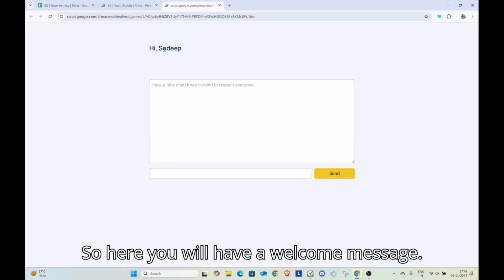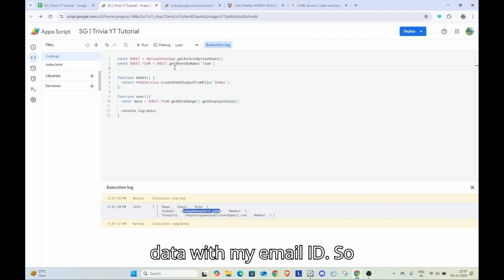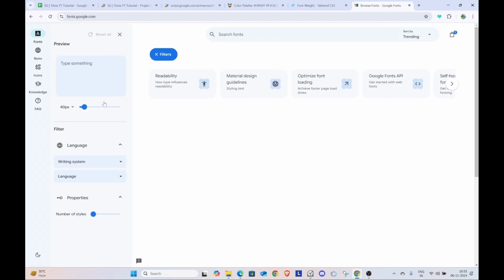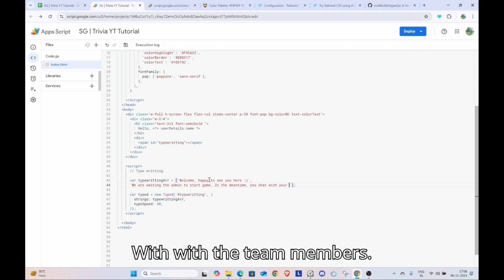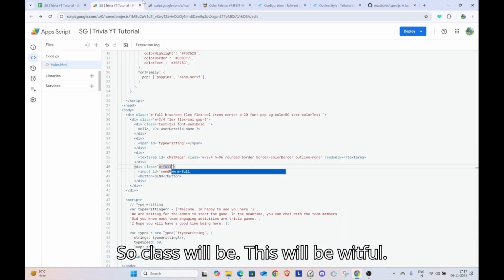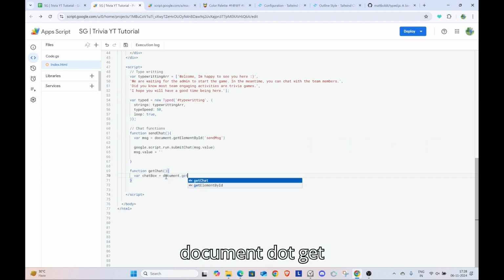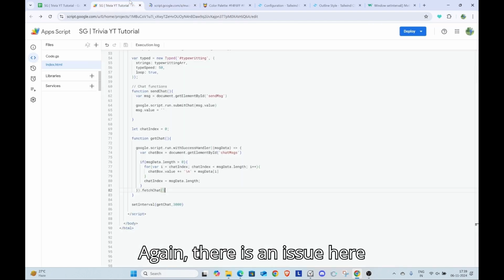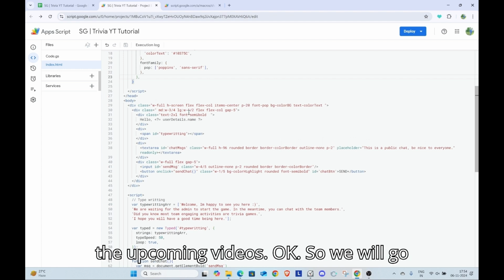Build a Multiplayer Quiz Game with Google Sheets | Day 1: Building the Chat Layout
Welcome to Day 1 of our Build a Multiplayer Quiz Game series using Google Sheets and Apps Script! In this video, we'll walk you through the first steps of creating a dynamic multiplayer quiz game, focusing on building the chat layout for the game. You’ll learn how to design a sleek, modern chat interface, integrate Google Sheets for backend data management, and lay the foundation for future game features.

What You'll Learn in Day 1:
- How to set up the chat layout for a multiplayer game.
- Integrating a typing effect for a more interactive experience.
- Tips on using Google Sheets to store and manage player data.
- Key design principles for building user-friendly game interfaces.

By the end of this tutorial, you'll have a fully functional chat layout that can be integrated into your multiplayer quiz game, setting the stage for the rest of the series.

Stop Playing
Start Building